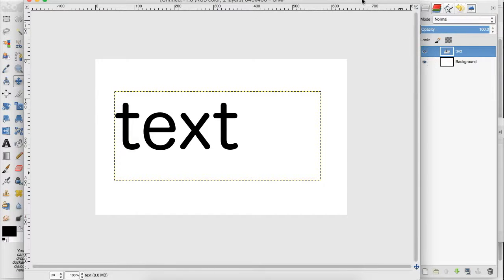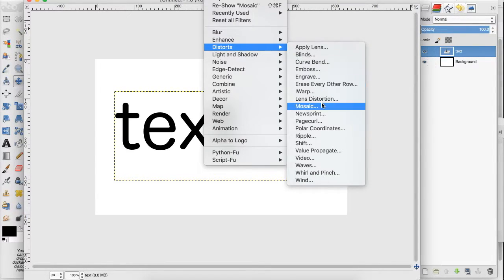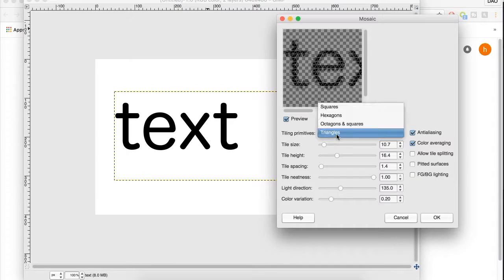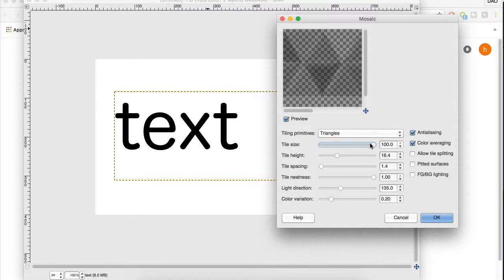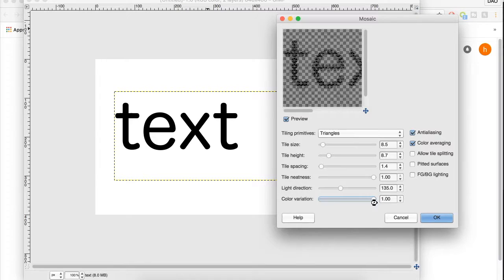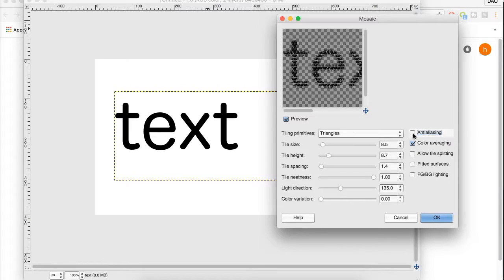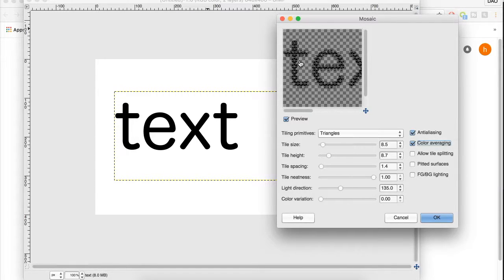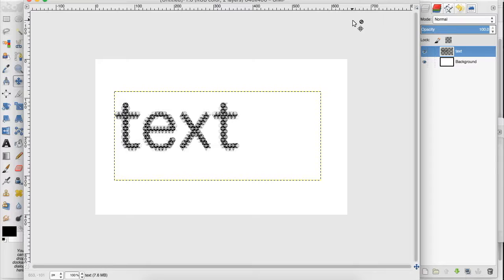GIMP: Mosaic Text Effect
Learn how to create a cool mosaic effect on your text. Today we use another Gimp filter to create this simple but cool effect.